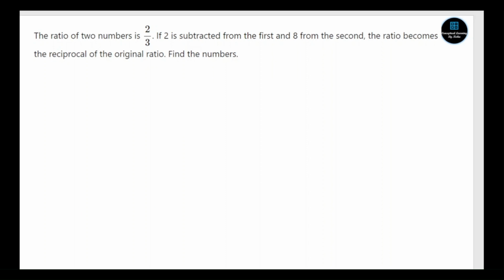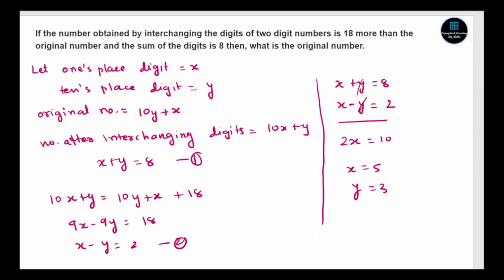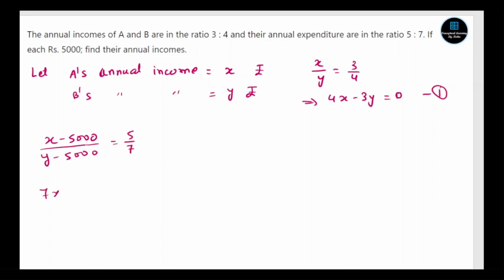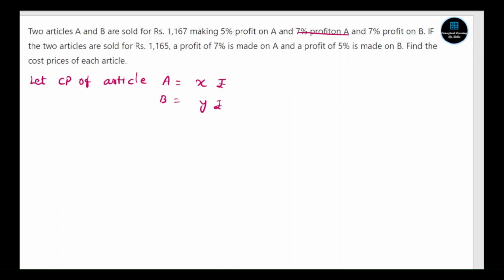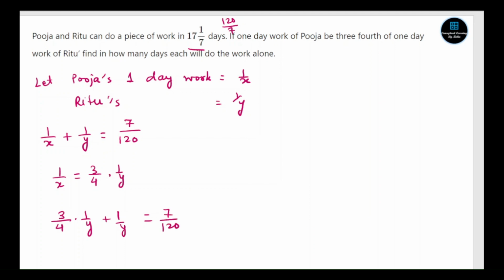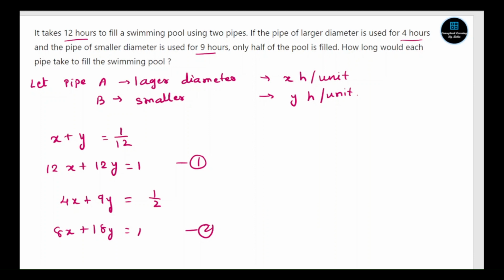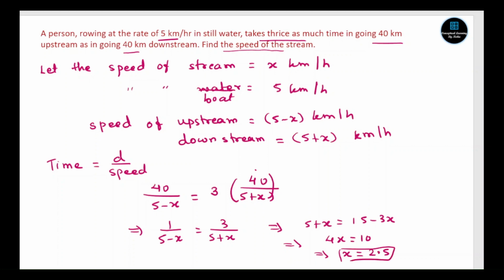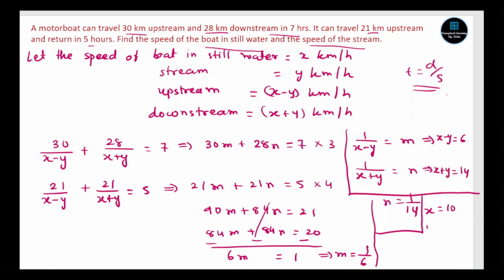Mastering pair of linear equations in two variables || Simultaneous equations Word Problems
In this video, we'll be discussing the applications of simultaneous equations. Here I have covered a variety of questions to master the topic.

If you're looking to improve your math skills, then be sure to watch this video! We'll discuss the graphical method of simultaneous equations, and how it can be used to solve problems. After watching this video, you'll be able to use the graphical method to solve systems of nonlinear equations!

Queries solved:
Simultaneous equations
pair of linear equations class 10 exercise
how to solve pair of linear equations
pair of linear equations by substitution method
pair of linear equations in two variables
Simultaneous equations class 9 icse
Simultaneous equations in two variables
Class 9 icse simultaneous equations
substitution method
how to solve  Simultaneous Equations by substitution method

00:00 Introduction
01:02 Question to find numerator and denominator of a fraction
03:49 Interchanging the digits question with special trick
06:20 Finding the person's age question
10:29 Question on expenditure and savings
13:20 A special question
16:11 Question based on profit percent
20:36 Special question on work and day
23:11 Question on fixed and variable charges
25:54 Special question on time and work
29:40 Question on speed of a stream
33:10 Question on upstream and downstream